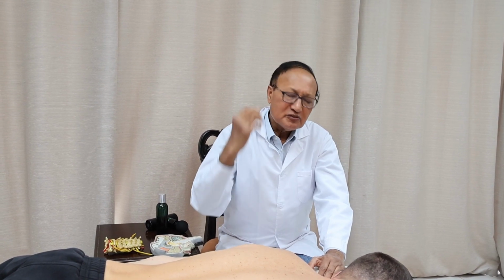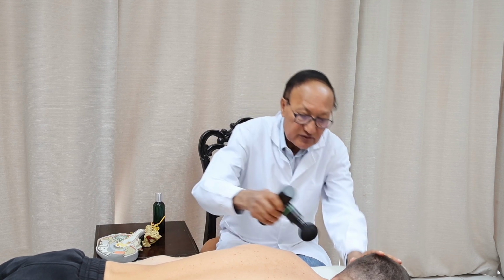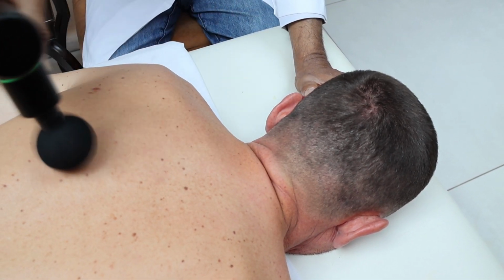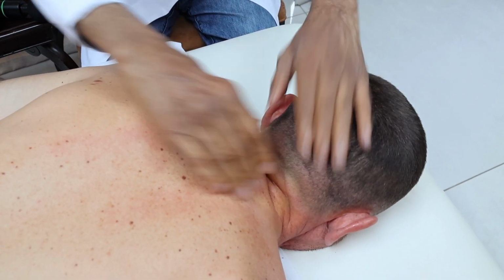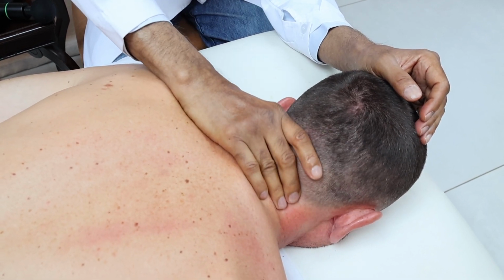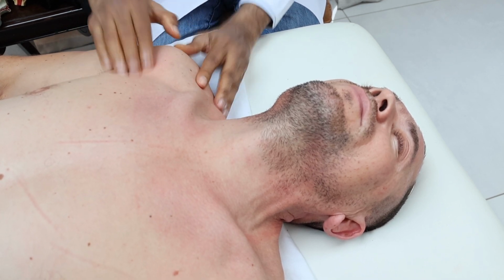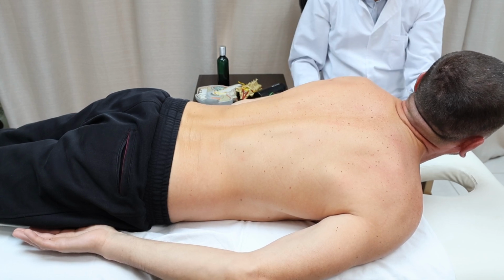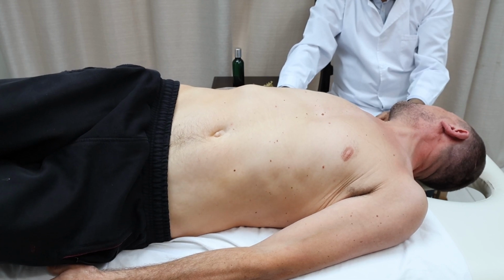Neck Injury and Treatment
A full video on the treatment of neck injury.